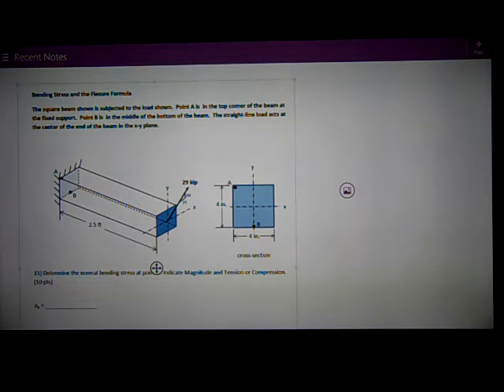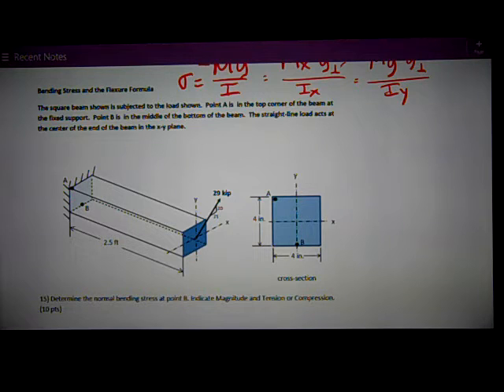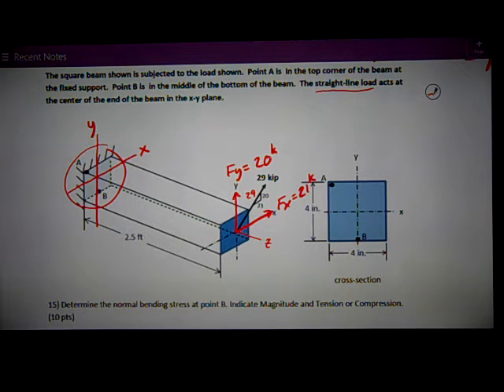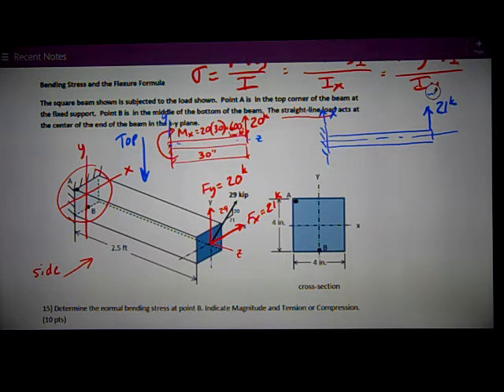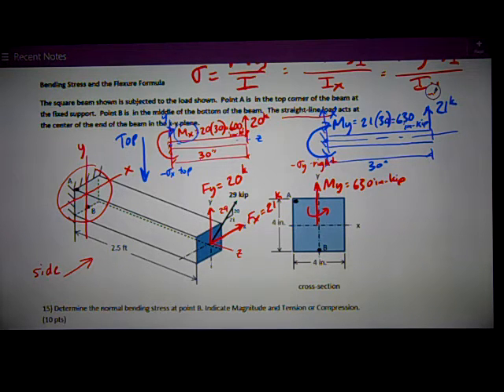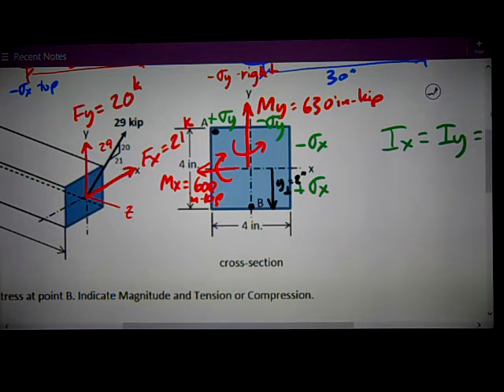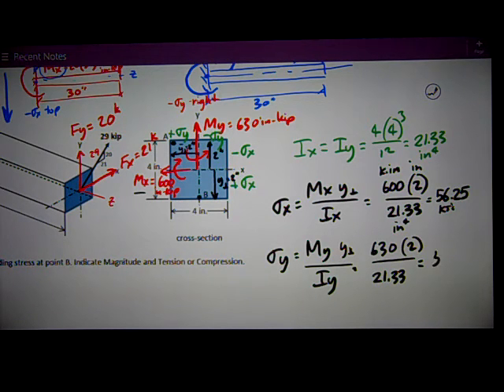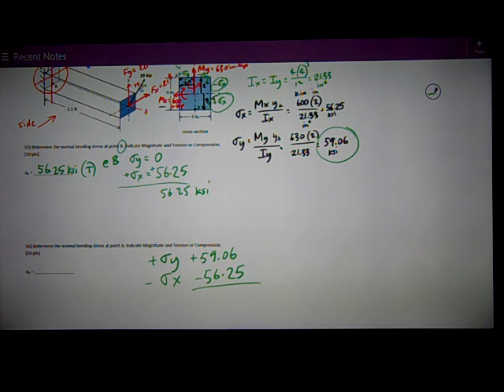Combined Bending Flexure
Texas Tech Civil Engineering - Solids - Combined Bending (Flexure)